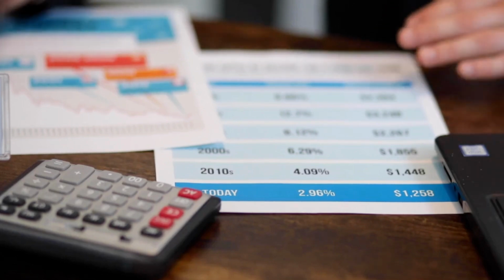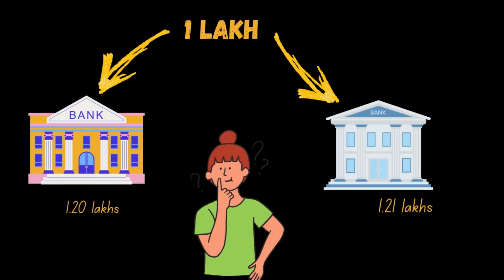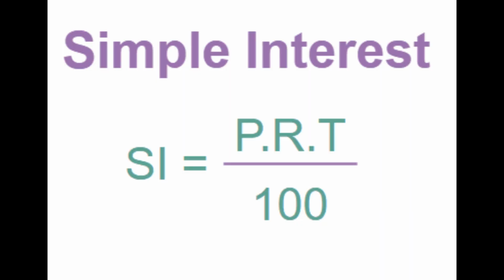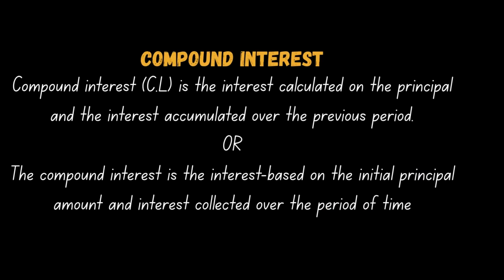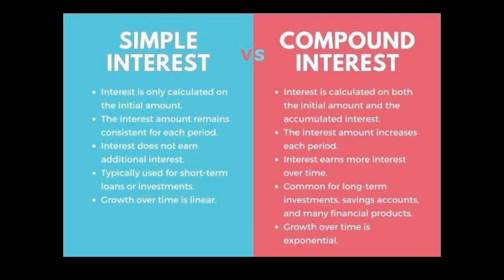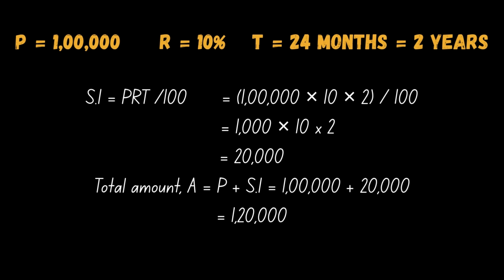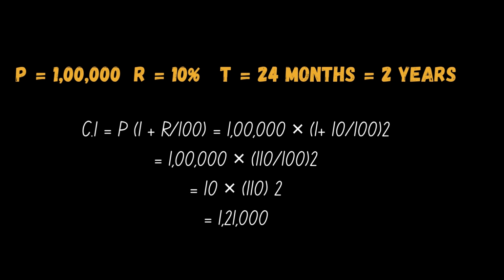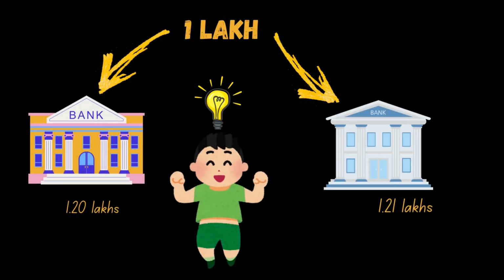Simple interest and compound interest e-content#ict